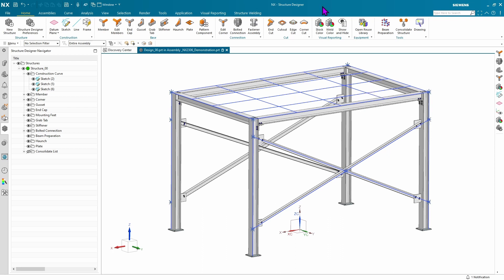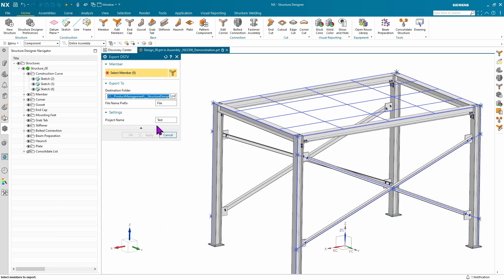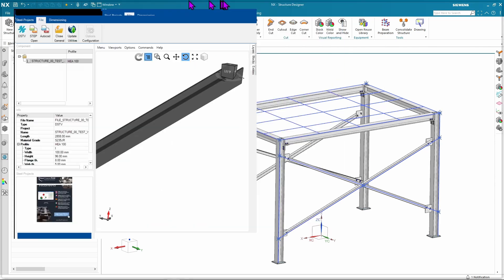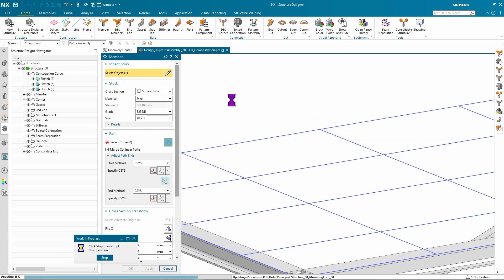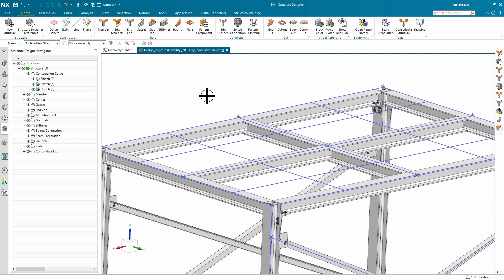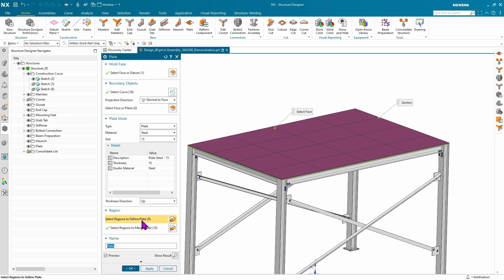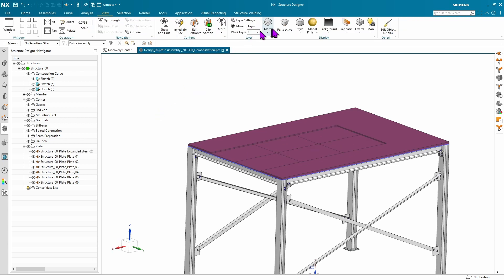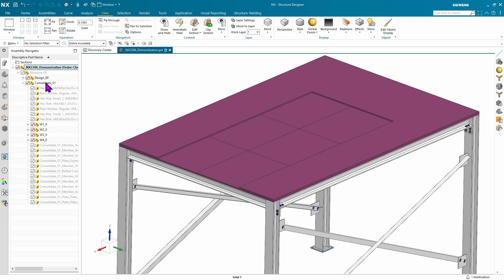What’s new in NX 2306 Design: NX Structure Designer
• NX Structure Designer
• Welded or bolted structural frames in minutes
• Extensive library that is ready to use and is easy to customize
• Integrated data management, welding, and simulation